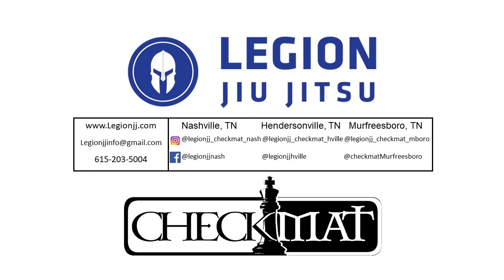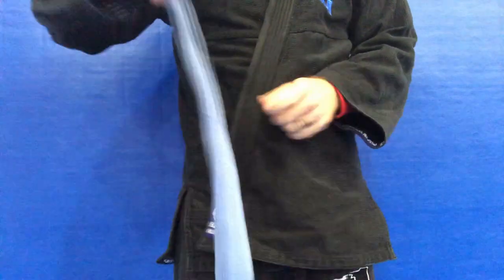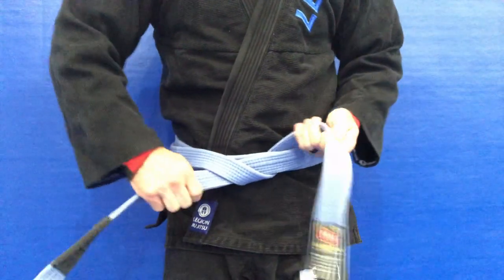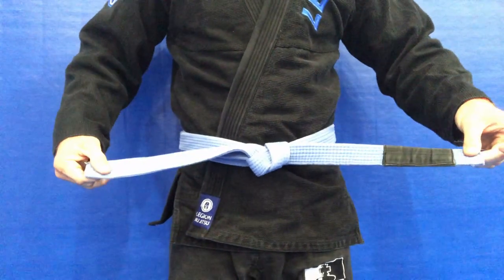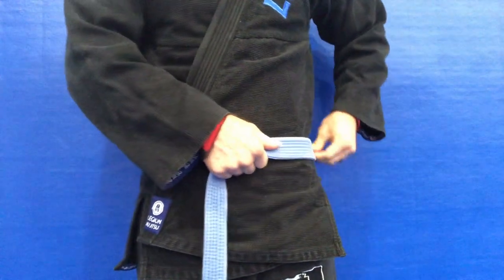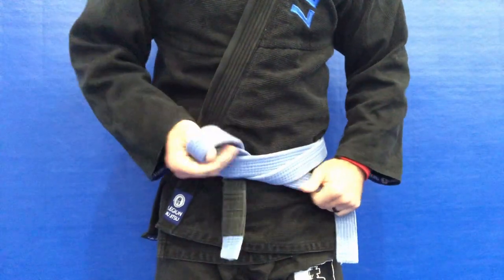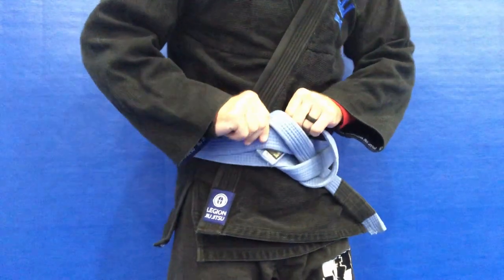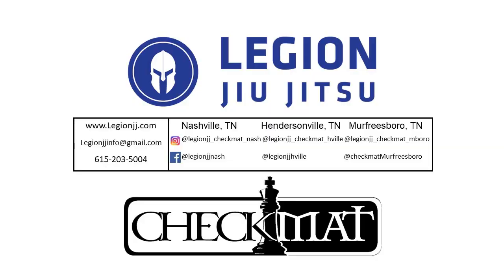2 great options for tying your jiu jitsu belt!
It can be confusing to find the best way to tie your BJJ belt. Professor Sean shows us 2 great options. 1st the basic square knot. It is quick and easy. 2nd the Hollywood knot. Look like a true pro using this solid option that rarely comes untied!